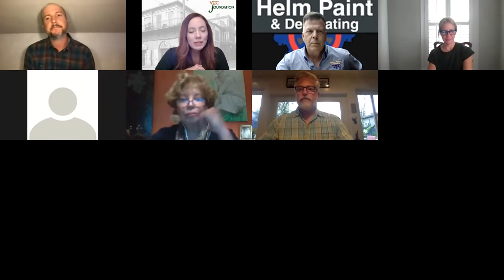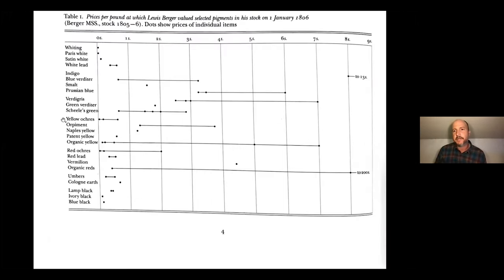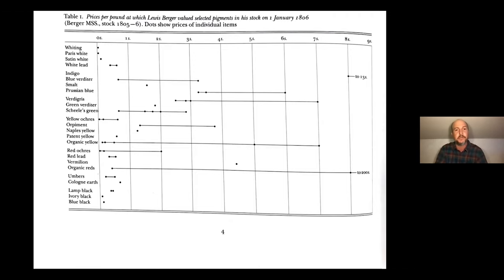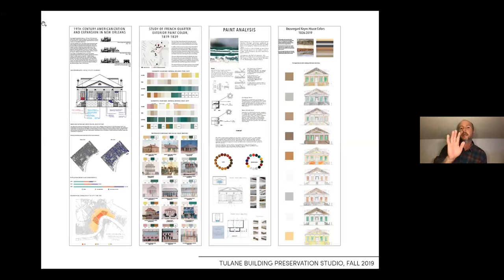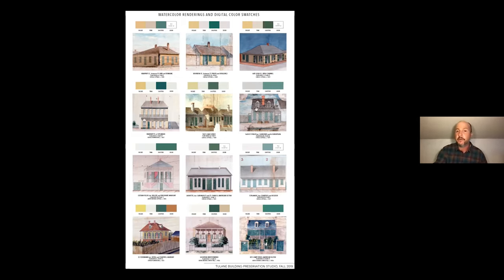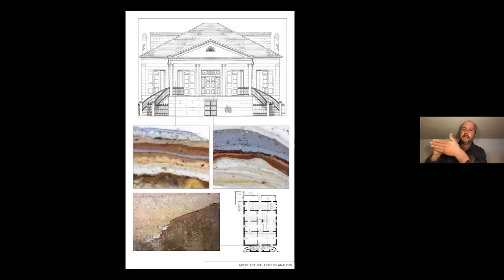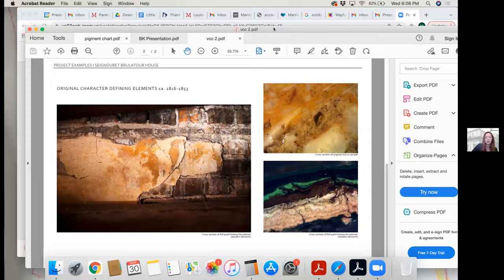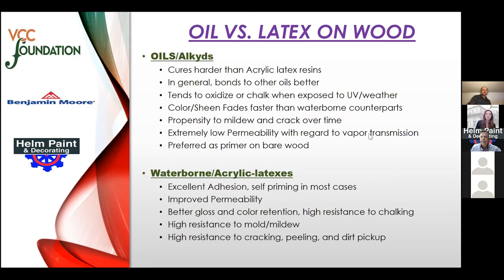Colors of the French Quarter, A Quarterly Care Workshop: Session 1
We’ve been working for nearly a year with Benjamin Moore and Helm Paint & Decorating to come up with a fun way to approach paint in the French Quarter. We’ve created a special collection: Colors of the French Quarter. This collection will give you a place to start when it comes to selecting paint colors for your home, but it is no way comprehensive or considered pre-approved. Don’t forget to get your permit before starting any paint project!

Session 1: This session will focus on the perspective of the property owner or caretaker and include: a brief chromachronology of the Vieux Carré, paint types and options you have at the store, and the permitting and paint selection process for your structure. There will be an opportunity to ask question at the end of this session.

Thank you to our presenters:
Michael Shoriak of Cypress Building Conservation
Joe Helm of Helm Paint & Decorating
Renee Bourgogne, Deputy Director of the Vieux Carré Commission

Thank you to the VCC Staff for assisting with the planning and execution of this important workshop.

The Quarterly Care Workshop series is designed to provide hands-on demonstrations and resources to property owners and caretakers about the nuts-and-bolts of architectural preservation. Maintenance is preservation – and proper maintenance will protect historic structures from untimely deterioration. This workshop series is part of a multi-tiered education initiative that will teach people of all ages and backgrounds about the value of the French Quarter’s architecture and proper stewardship of their historic structures through compliance with the Vieux Carré Design Guidelines. Our goal is to raise awareness of the French Quarter’s cultural, economic, and historical value, as well as to concretely educate people about the nuts-and-bolts of architectural preservation by way of demonstrations and resources to French Quarter stakeholders that directly yield value to the district’s distinctive character.
Recorded: Wednesday, March 30, 2022